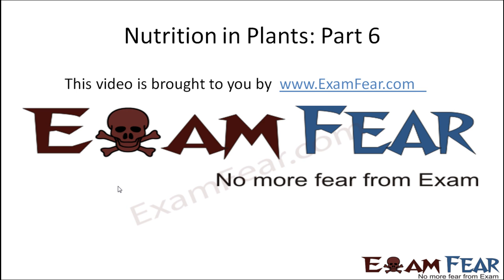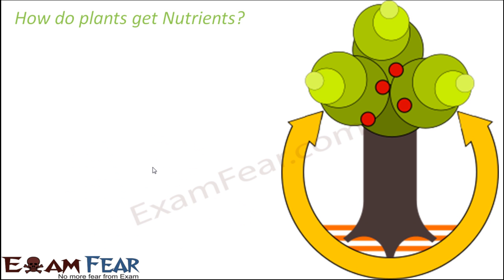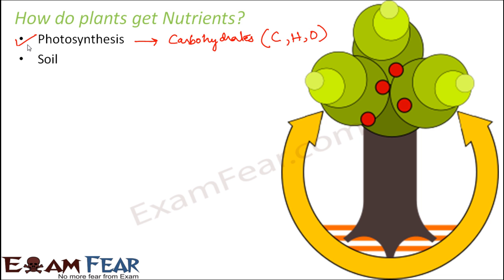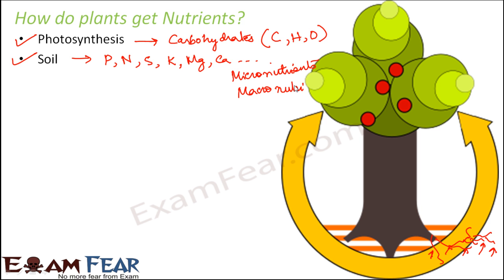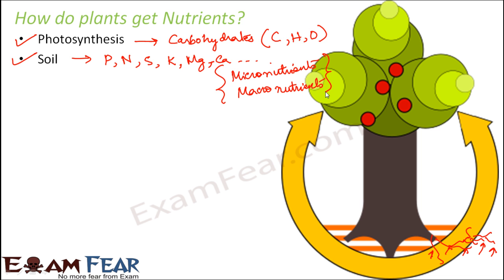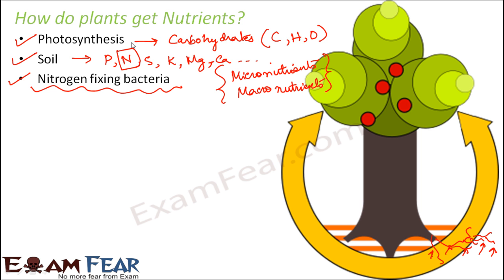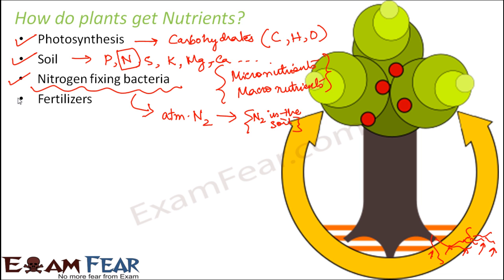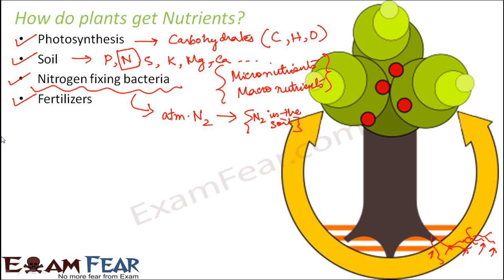Biology Nutrition in Plants Part 6 (How do plants get nutrients) Class 7 VII